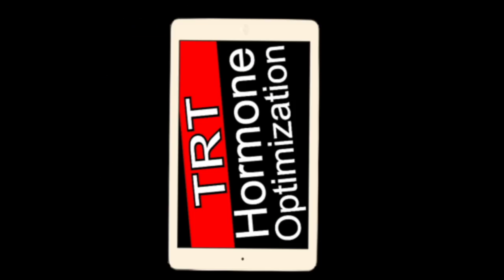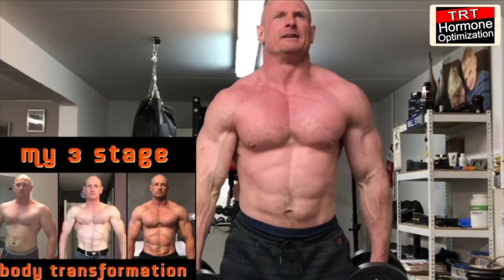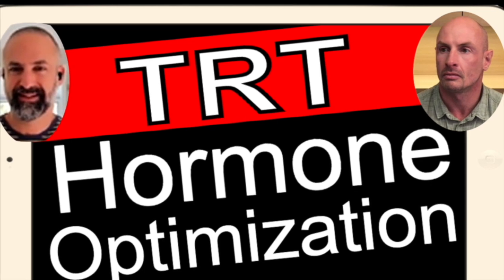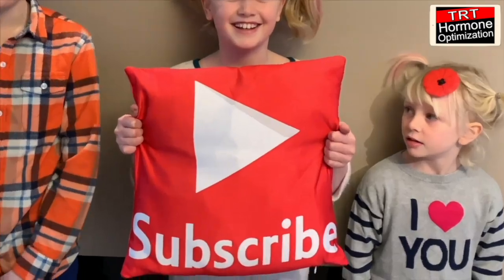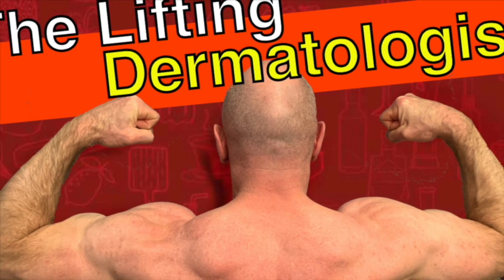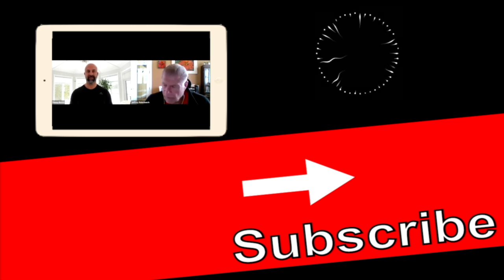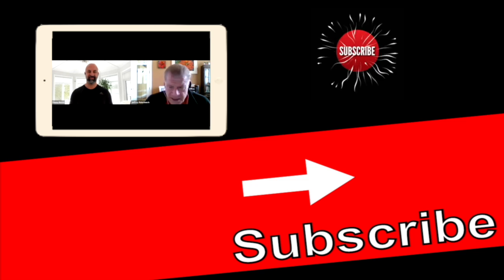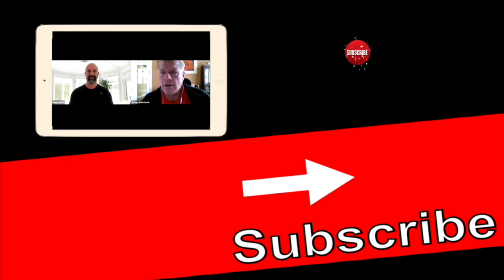Orthomolecular Medicine - How the medical system is killing you - with dr Jeffrey Ruterbusch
In this interview with dr Jeffrey Ruterbusch you will learn:
What is Orthomolecular Medicine?
How the medical system is killing you.